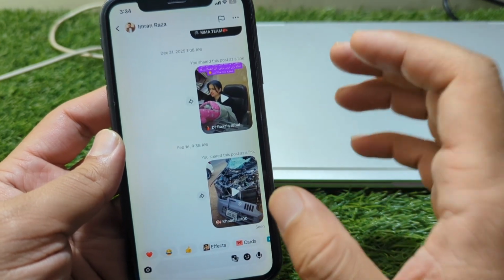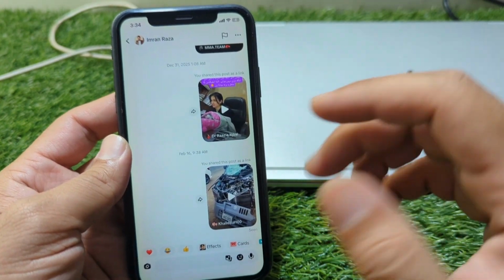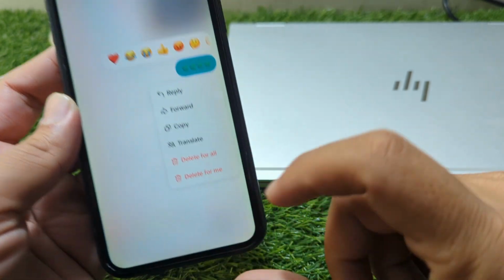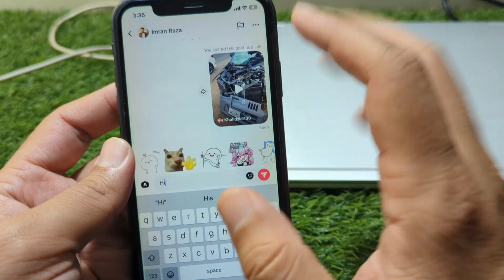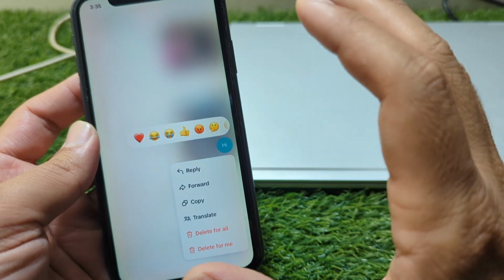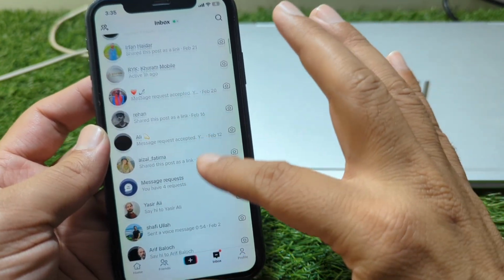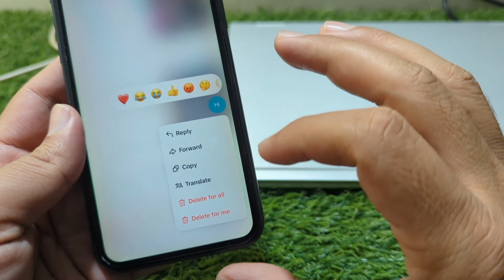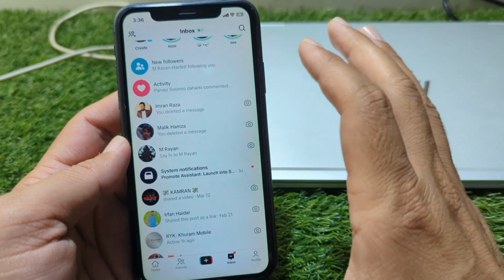How to Delete TikTok Messages from Both Sides | Delete Tiktok Messages From Both Sides All at Once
how to delete tiktok messages from both sides
how to delete tiktok messages from both sides after 3 minutes how to delete tiktok messages from both sides 2025
how to delete tiktok messages from both sides 2026
how to delete tiktok all messages from both sides
how to delete a chat on tiktok

📌 Description:
Want to delete TikTok messages from both sides? In this video, I’ll show you the easiest method to remove messages on TikTok so they disappear for both you and the other person. Whether you sent something by mistake or just want to clear chats, follow these simple steps to delete messages quickly and safely.

Make sure to watch till the end to learn the correct method that actually works in 2026!

🔧 Topics Covered:

- Delete TikTok Messages from Both Sides
- TikTok Chat Delete for Everyone
- Remove Sent Messages TikTok
- TikTok Messaging Tips 2026

🔑 Keywords (comma separated):
delete tiktok messages from both sides, tiktok delete message for everyone, tiktok chat delete fix, how to delete messages on tiktok 2026, tiktok messaging tips, remove sent messages tiktok, tiktok chat problem fix, tiktok message delete tutorial